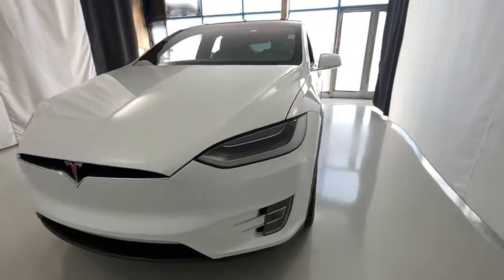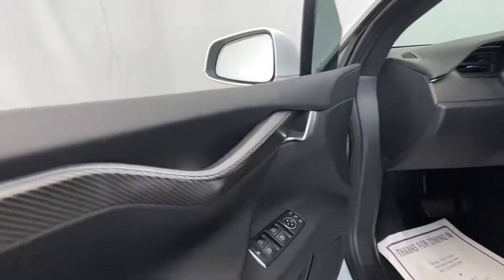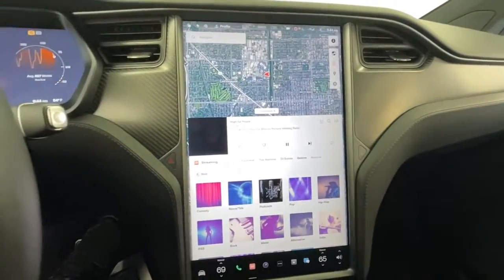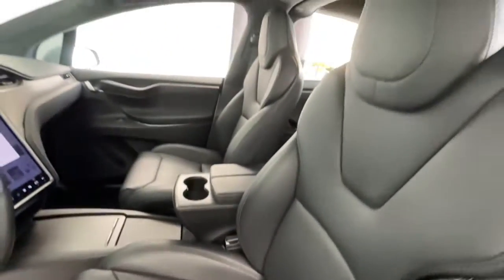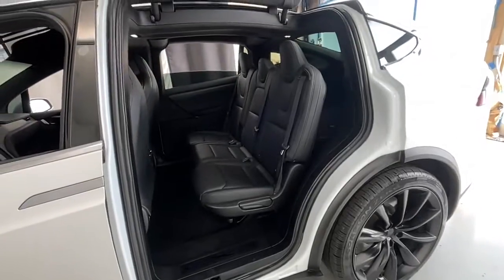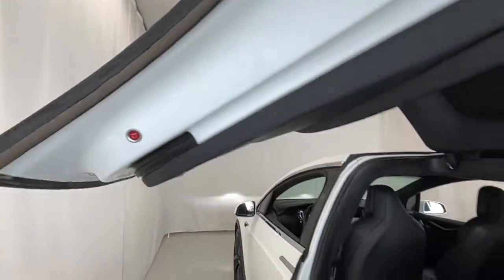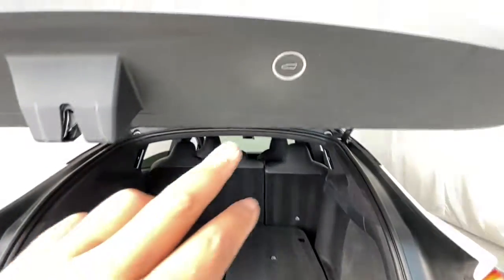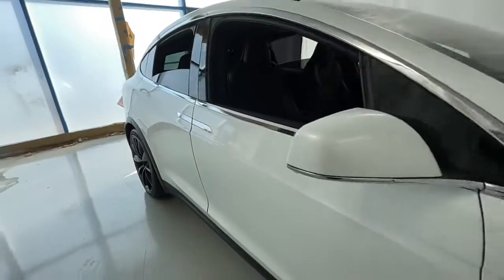2018 Tesla Model_X Chicago, Lincolnwood, Skokie, Schaumburg, Arlington Heights PA5168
Pearl White Multi-Coat Used 2018 Tesla Model_X P100D available in Chicago, Illinois at Zeigler Buick GMC Cadillac. Servicing the Lincolnwood, Skokie, Chicago, Schaumburg, Arlington Heights, IL area.

Model_X P100D
2018 Tesla Model_X P100D - Stock#: PA5168

6900 N. McCormick Blvd

Recent Arrival! 2018 Tesla Model X 100D White 86/89 City/Highway MPGbrOur goal is to provide you with all the information needed to help guide you through the process of finding the perfect vehicle that best meets your specific needs and budget. For years our experienced and friendly sales staff have given customers valuable advice regarding vehicle selection financing and leasing options. Youll also feel confident in knowing that our huge selection of new models and pre-owned vehicles are priced using market-based pricing so that youll always get the best value with us. At Zeigler Buick GMC Cadillac of Lincolnwood we take pride in treating our customers like family ensuring that your experience is one that you will never forget. Every vehicle has been through a multi-point safety inspection and professionally cleaned and disinfected for your protection. We are proud to service customers in Lincolnwood Northbrook Skokie Schaumburg Chicago and all surrounding Chicagoland areas. See dealer for complete details dealer is not responsible for pricing errors. Price may exclude certain taxes doc fee charges and/or fees. All rebates applied. The value of used vehicles varies with mileage usage and condition. Book values should be considered estimates only. Some of our used vehicles may be subject to unrepaired safety recalls. Check for a vehicles unrepaired recalls by VIN FOR A GREAT EXPERIENCE.